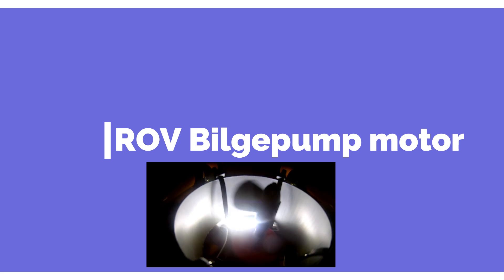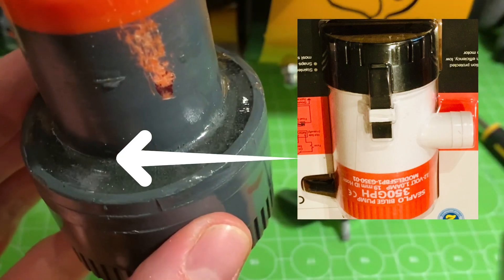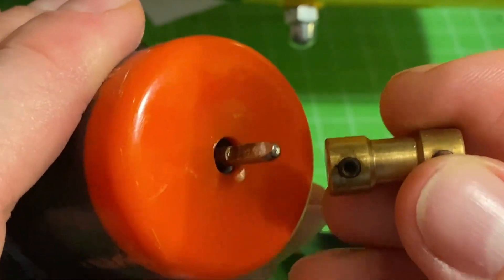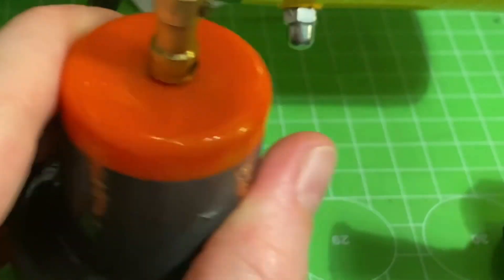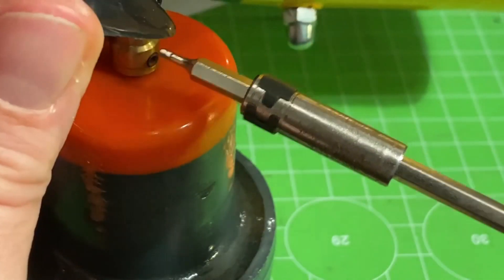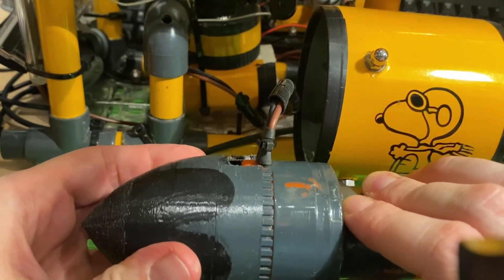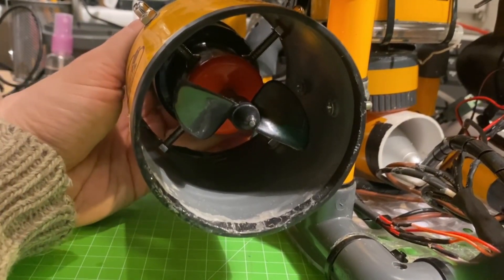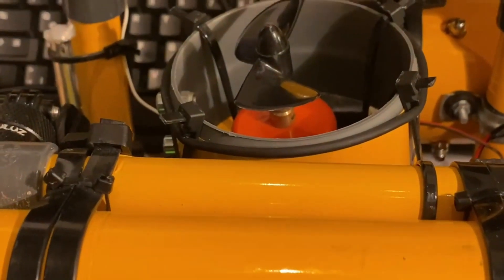Homemade ROV engines with Bilgepumps - simple & easy thruster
Just a quick video on the side since many asked about the propellers and the couplings. So I hope this clears things up a bit.
About cutting up the bilgepump: there are many many other videos out there so feel free to check that out.